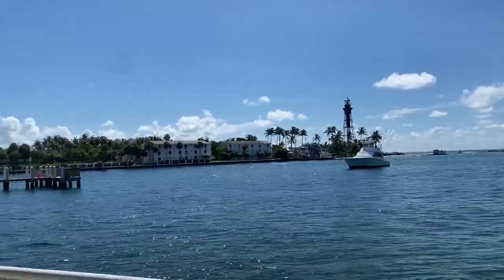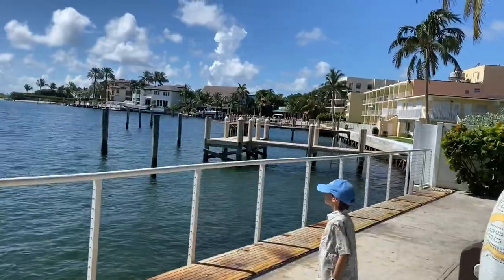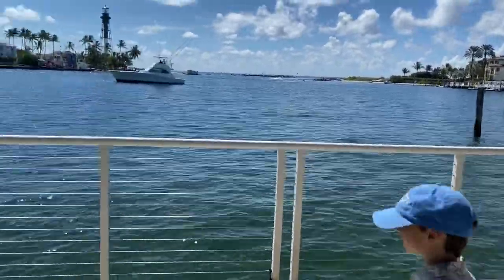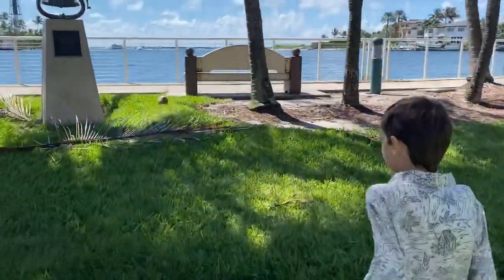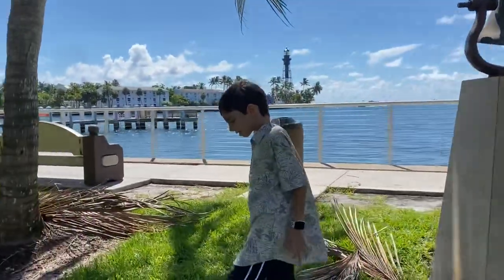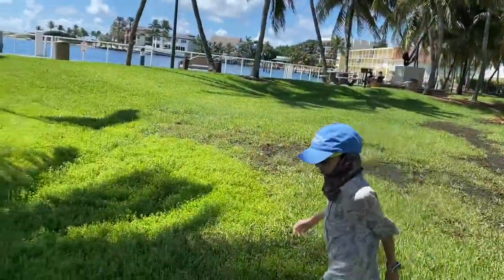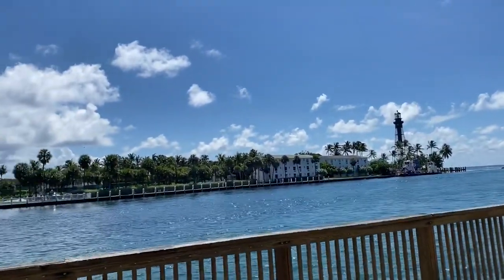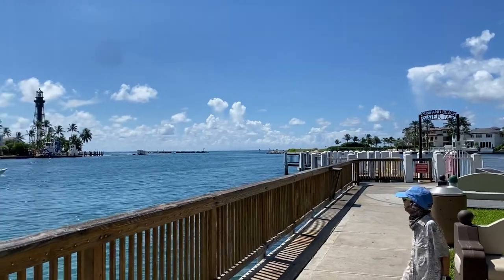1907 Lighthouse ⚓️ Seven Seas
A large land grant was awarded by the English Crown to Wills Hills, the Earl of Hillsborough, who served as Britain’s Secretary of State for the Colonies from 1768 – 1772 @HarryPianoKid